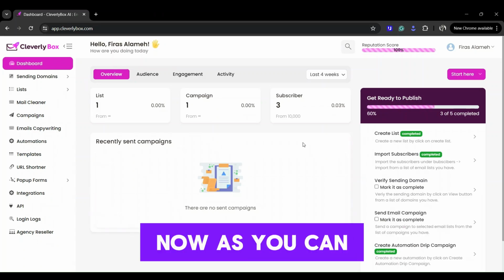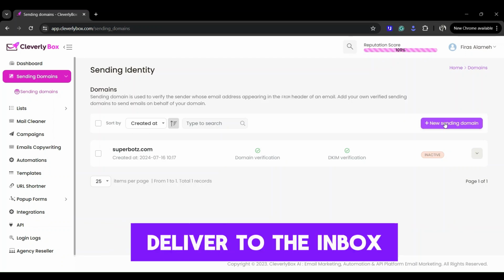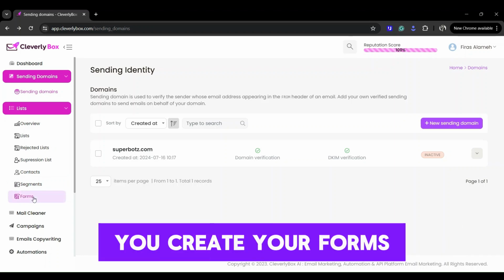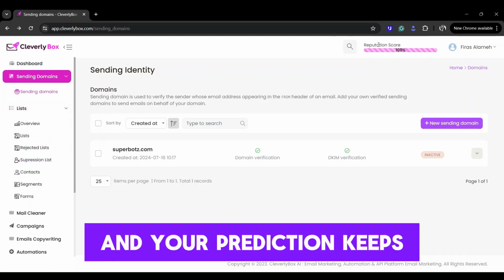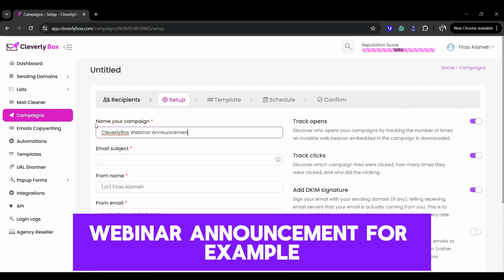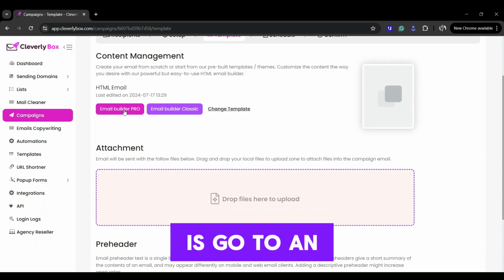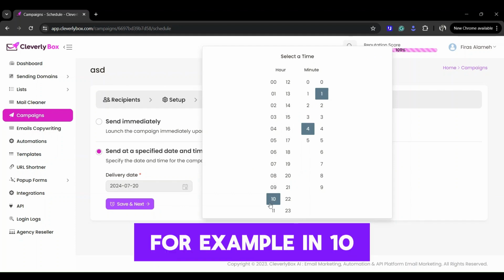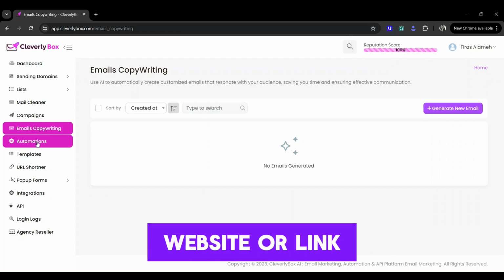CleverlyBox Review and Demo - Cleverly Box System By Firas Alameh